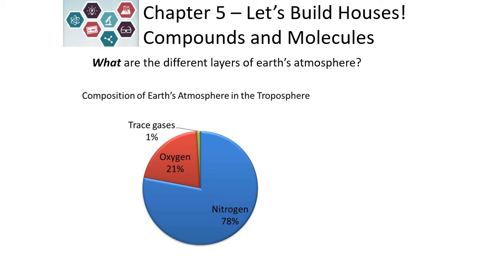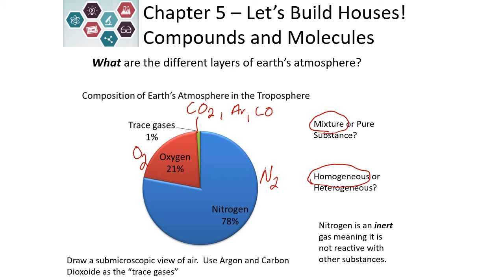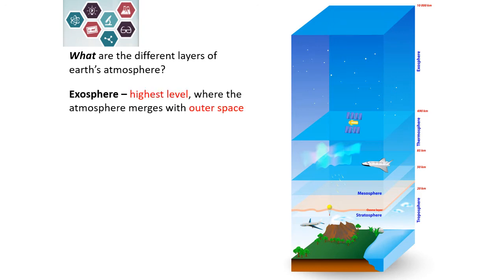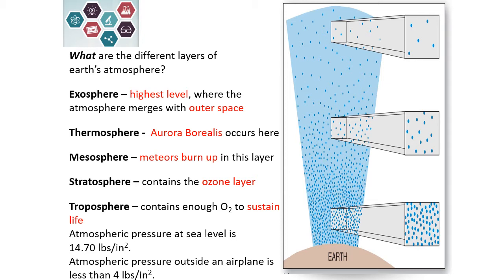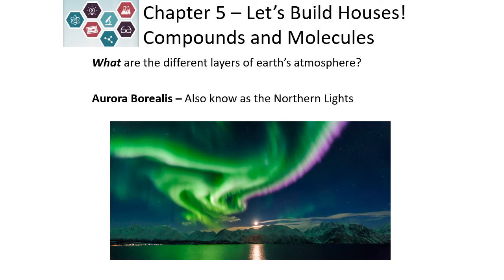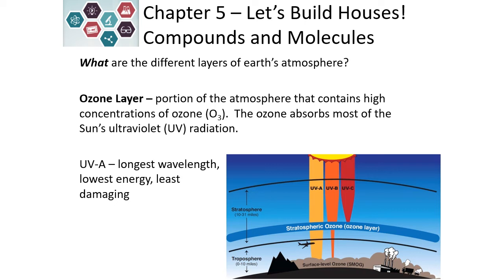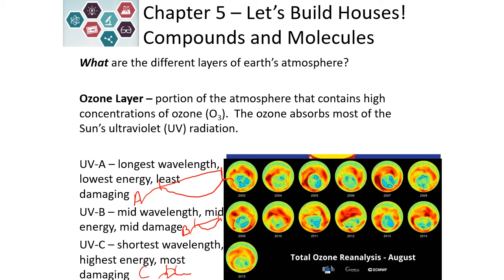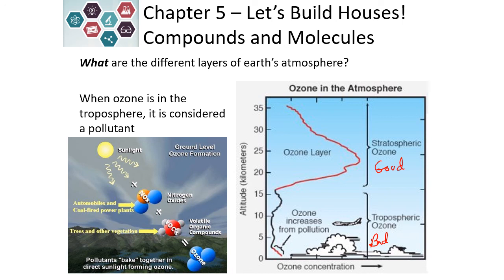Chem 100 Chapter 5 Video 3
Earth's Atmosphere